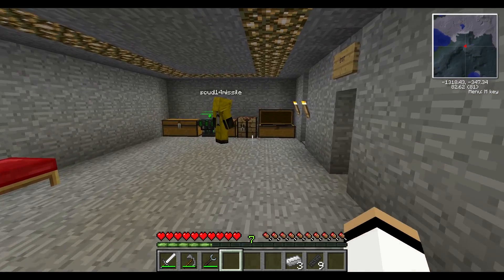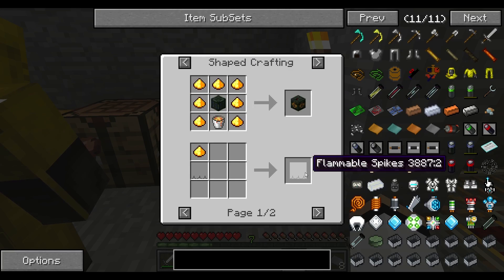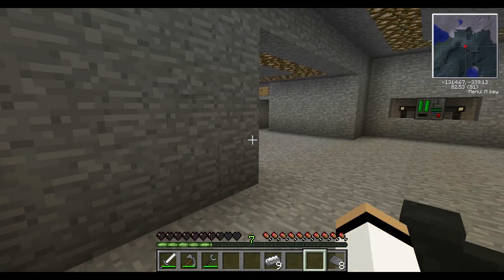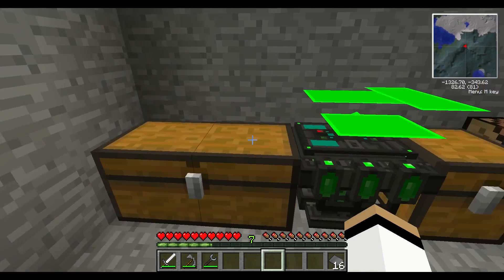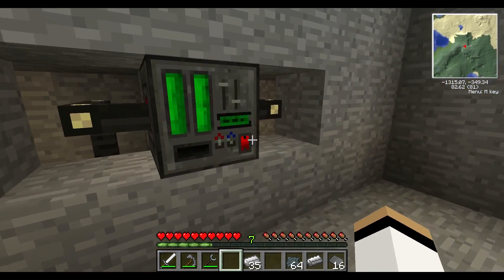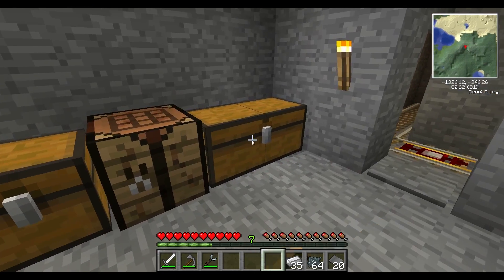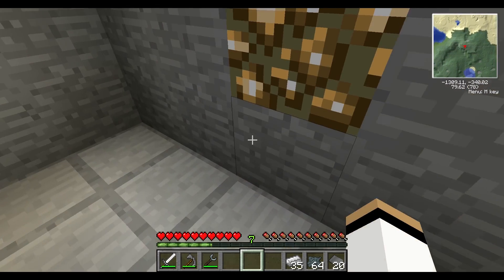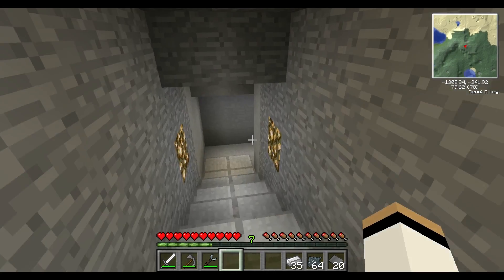Voltz Episode 24 - Radiation poison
After the abrupt departure from Droidx Industries, Munkys and Scud are forced to find a new Lab and find a new project to pursue. Enjoy!